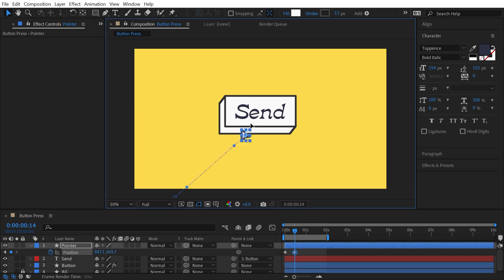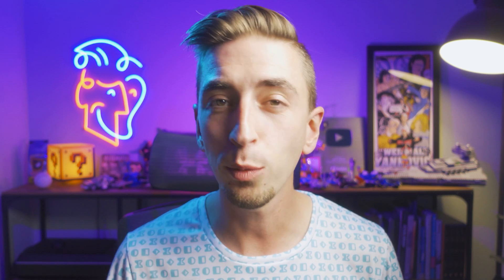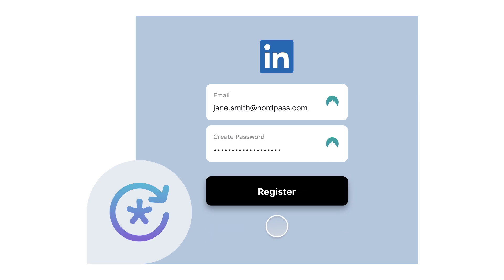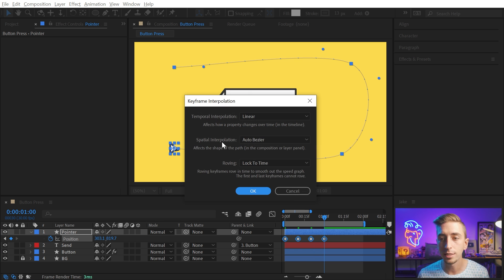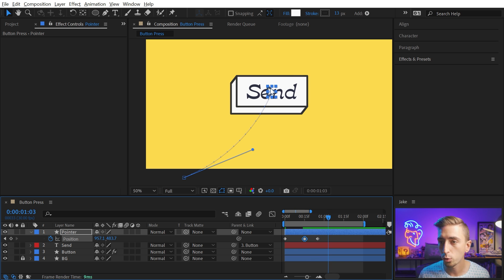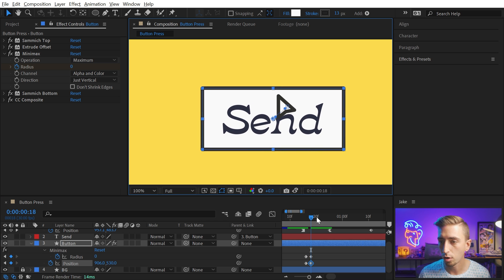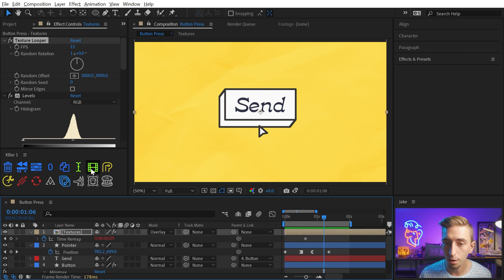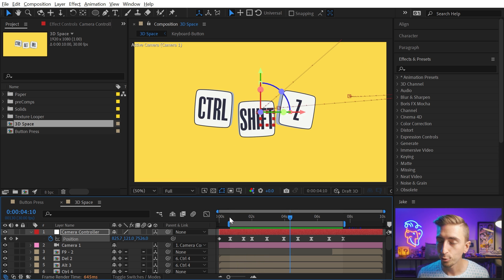You NEED to understand spatial interpolation \\ After Effects Tutorial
We've all been there: you want a layer to move around, stay still, then move again. But when the layer is supposed to stay still, it drifts around randomly before returning to its starting point. It's frustrating, to say the least. This is a result of After Effects assuming it knows better than you. Don't let After Effects tell you what you want. It's time you understood what Spatial Interpolation is and how to keep After Effects in check.

Chapters:
00:00 Your layers drift, here's how to fix it.
01:38 NordPass Business
03:29 Why do layers drift?
05:49 Pressing the button
07:08 Adding Texture
07:49 Exporting an MP4
08:15 3D Spatial Interpolation
09:10 Wrap Up